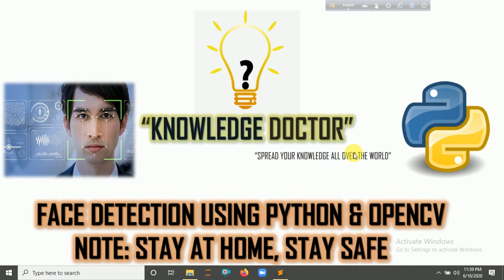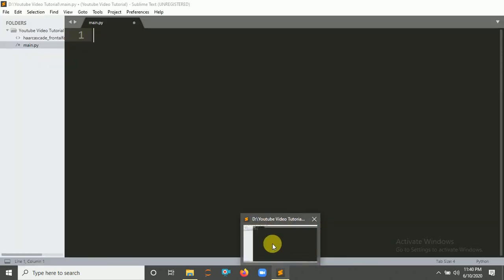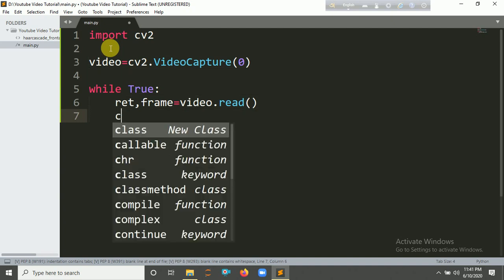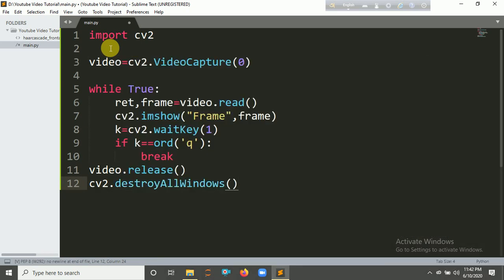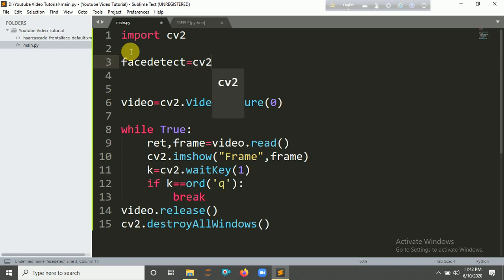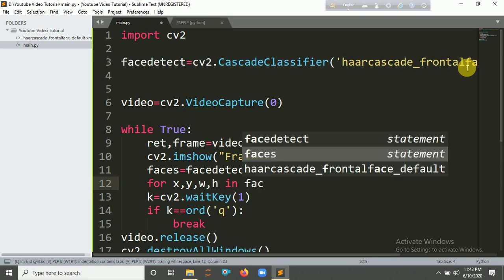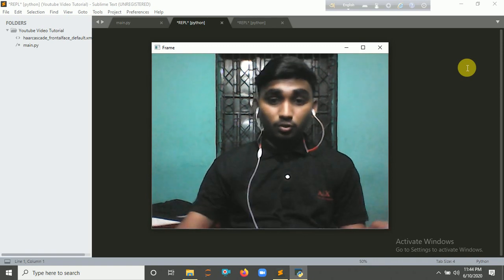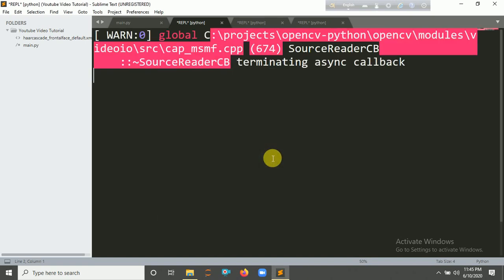Face Detection Using Python And OpenCv | KNOWLEDGE DOCTOR| Mishu Dhar